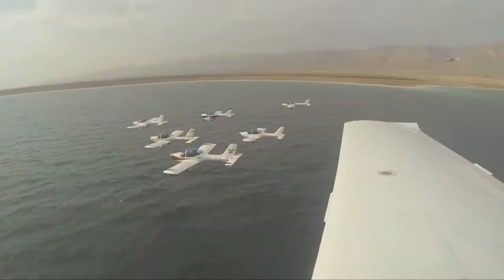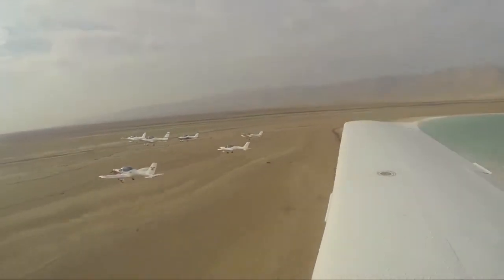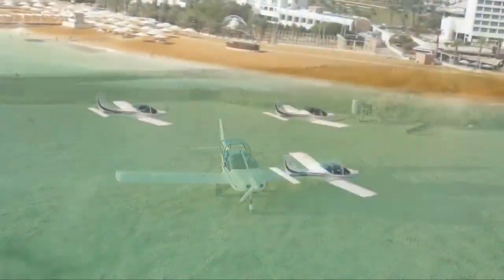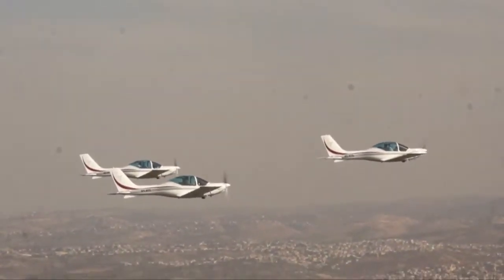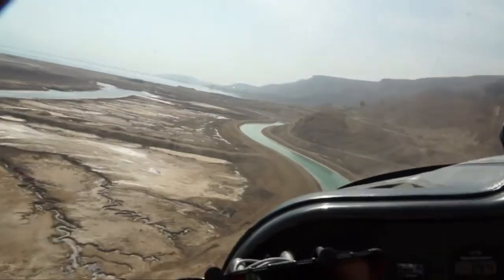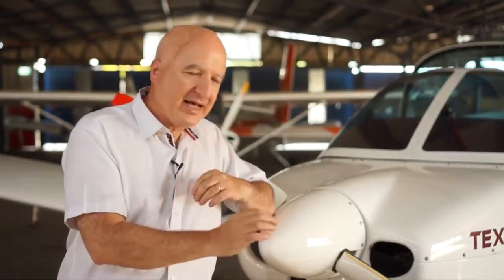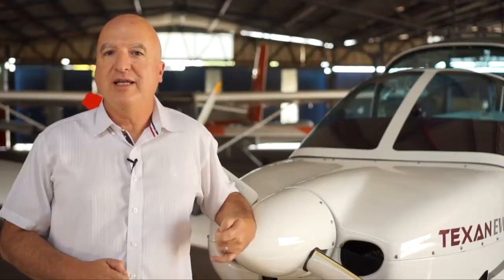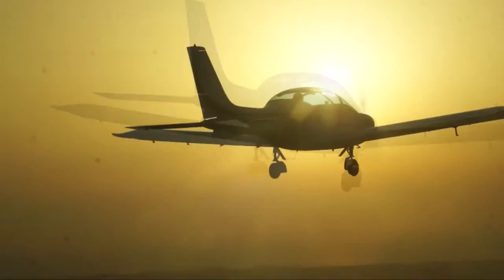FLYSYNTHESIS TEXAN OWNERS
Why does Professional pilots decided to buy a Texan